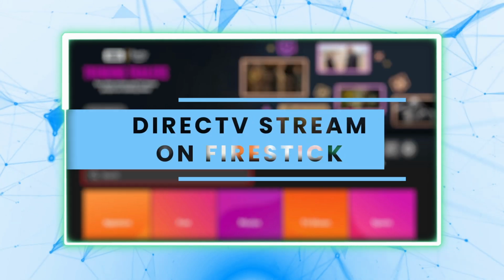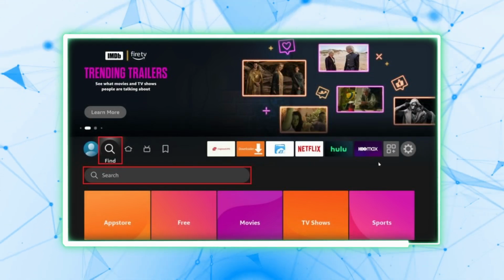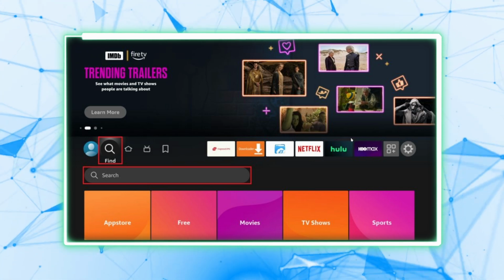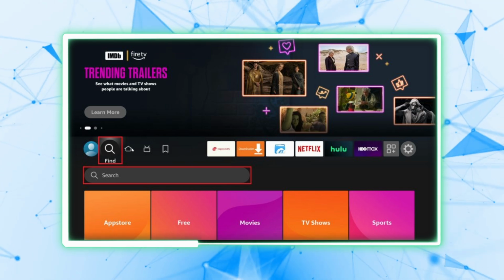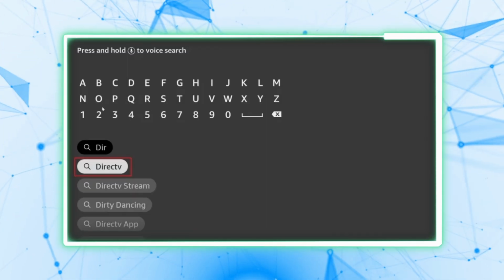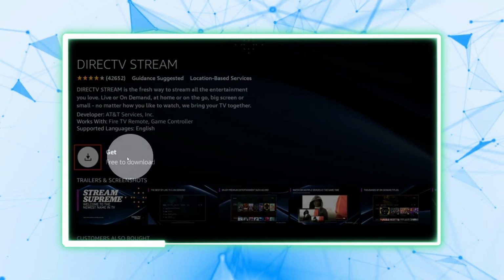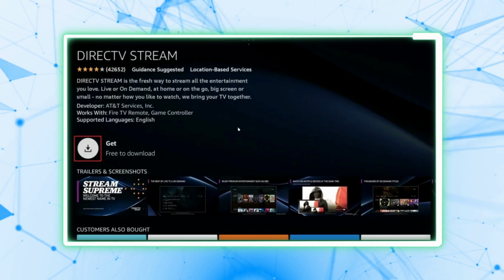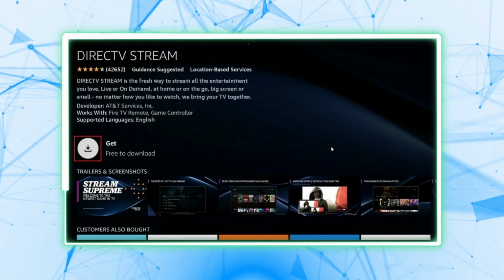How To Install DirecTV Stream On Firestick 2025! (FULL GUIDE)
In this video, I am going to show you how to install DirecTV Stream on your Firestick step by step. If you want to enjoy DirecTV Stream on your Amazon Firestick device, this guide will help you set it up quickly and easily.

0:00 INTRO
0:05 TUTORIAL